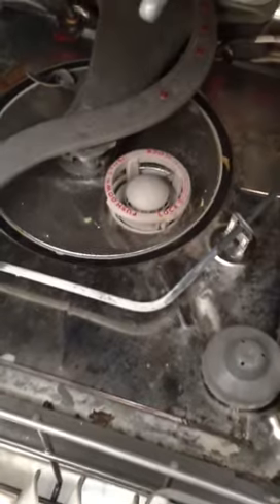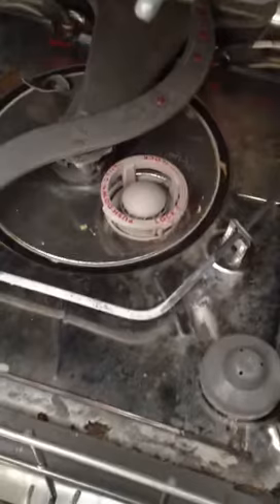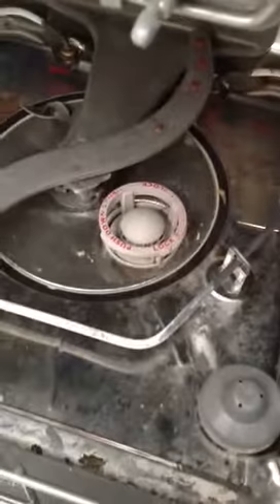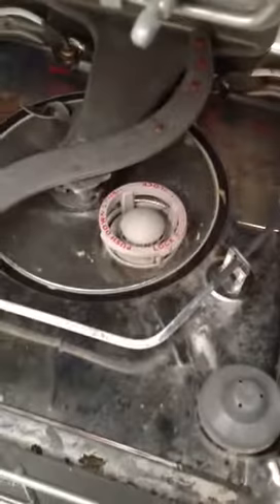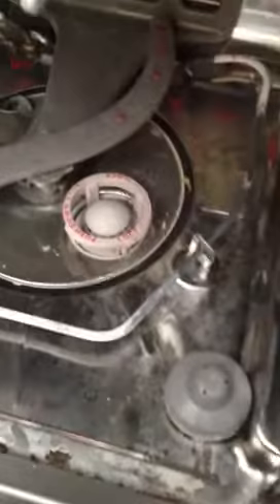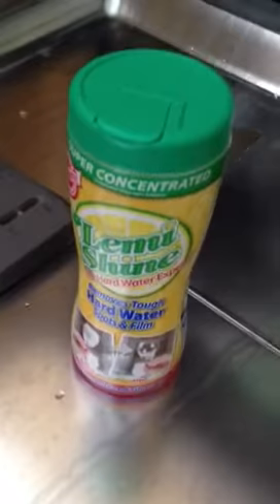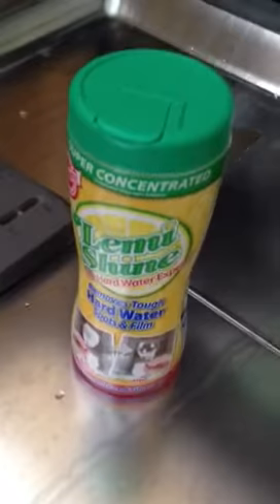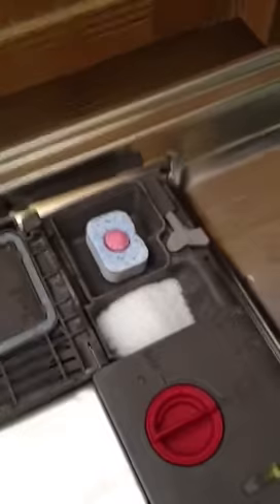Want to get that nasty white film off your dishes?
Learn how to get that white haze off of your dishes and out of your dishwasher.